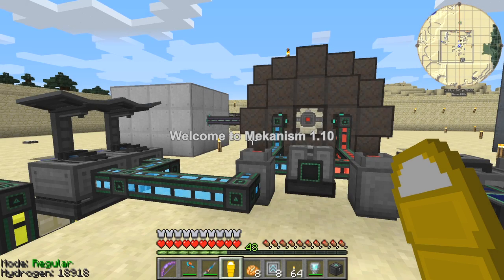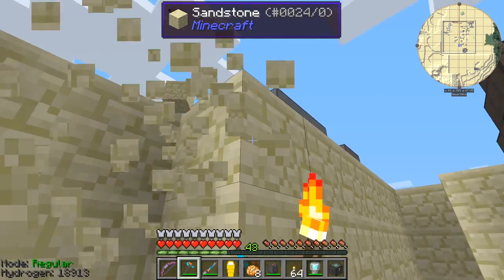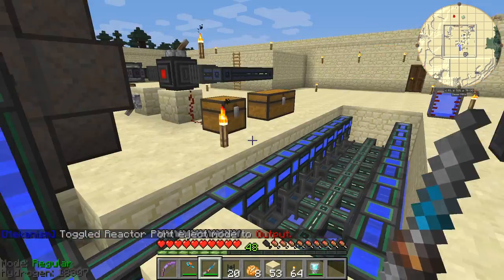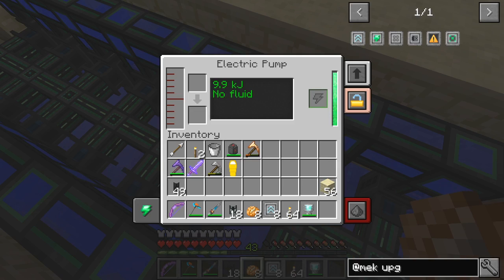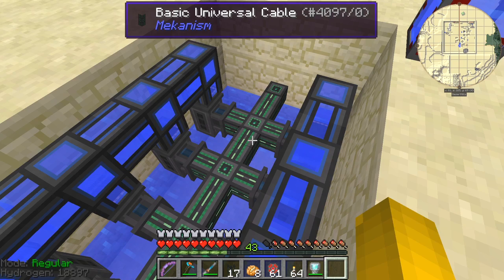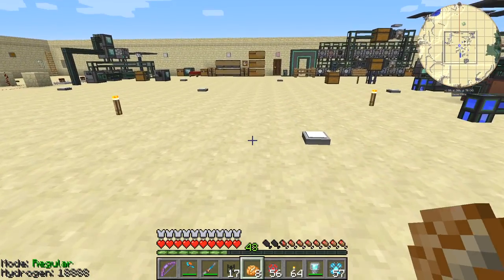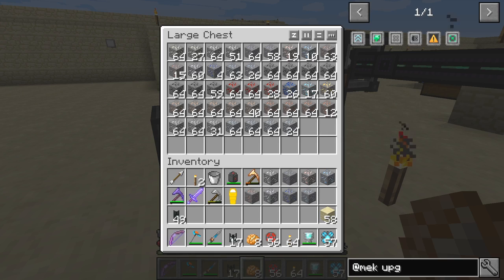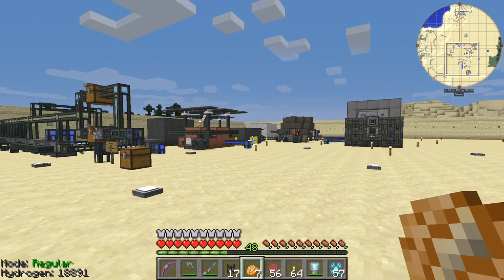Mekanism 110 Episode 26 - Water Cooled Fusion Reactor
This video is the twenty sixth episode of Mekanism 110 a survival lets play concentrating on the Mekanism mod. In this episode we convert the Air Cooled Reactor to a Water Cooled Reactor and get more power than we can handle. We make rows of pumps for the required water and upgrade the pumps and pipes to match the requirements.

Finally we look to see how Mekanism can handle different ores from Fun Ores.

The mods used are:
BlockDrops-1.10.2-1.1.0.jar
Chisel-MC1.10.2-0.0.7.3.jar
chiselsandbits-12.7.jar
FlatBedrock-1.2.1_1.9.4.jar
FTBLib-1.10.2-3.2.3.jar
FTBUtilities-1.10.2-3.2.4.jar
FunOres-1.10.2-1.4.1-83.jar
GraveStone Mod 1.5.12.jar
Hwyla-1.8.7-B21_1.10.2.jar
InventoryTweaks-1.61-58.jar
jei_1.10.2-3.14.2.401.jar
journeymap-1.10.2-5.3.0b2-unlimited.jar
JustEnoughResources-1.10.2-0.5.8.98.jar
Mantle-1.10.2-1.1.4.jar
MCMultiPart-experimental-2.0.0_88-universal.jar
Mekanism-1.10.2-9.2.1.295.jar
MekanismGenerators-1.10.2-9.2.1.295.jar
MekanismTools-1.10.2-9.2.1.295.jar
MmmMmmMmmMmm-1.11.jar
moreoverlays-1.9-mc1.10.2.jar
MouseTweaks-2.6.4-mc1.10.2.jar
Natures-Compass-1.10.2.jar
OptiFine_1.10.2_HD_U_D4.jar
Progressive-Automation-Mod-1.10.2.jar
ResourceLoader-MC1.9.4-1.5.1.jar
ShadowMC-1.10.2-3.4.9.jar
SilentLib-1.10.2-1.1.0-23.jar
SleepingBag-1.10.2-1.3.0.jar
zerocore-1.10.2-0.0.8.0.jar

source = "D:\dxtory\mekanism110\mekanism110-0033.avi"
AudioDub(V, audio)
return last

The clip was processed with this script (mekanism110-episode26.avs):

Import("D:\dxtory\common.avs")

Import("D:\dxtory\mekanism110\mekanism110-0033.avi.avs")
video1=last

trim_in = 0
trim_out = FrameCount

Trim(trim_in, trim_out)
FadeIn(fade_frames)
FadeOut(fade_frames)
Subtitle("Bye for now...", first_frame=FrameCount-title_frames-1, last_frame=FrameCount-1, size=font_size, align=align, text_color=text_color, halo_color=halo_color)

ConvertToYV12(interlaced=false)
tweak(bright=10)